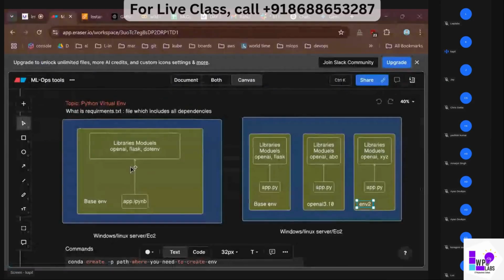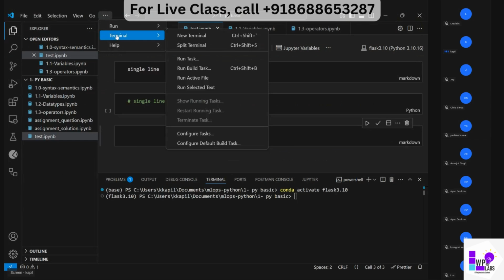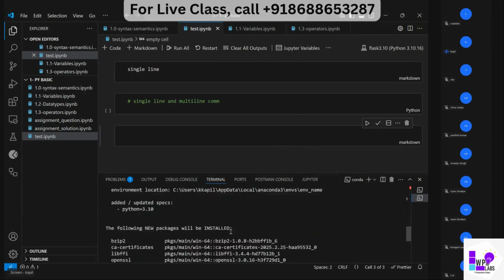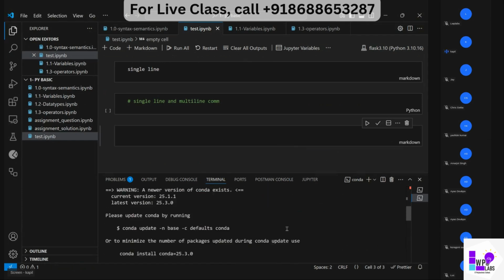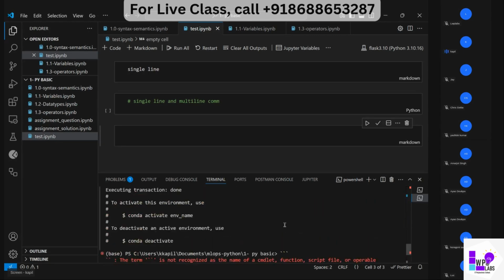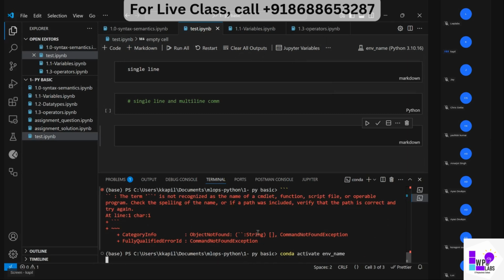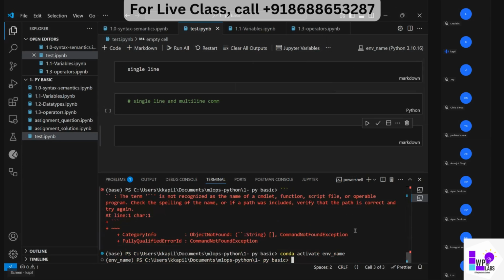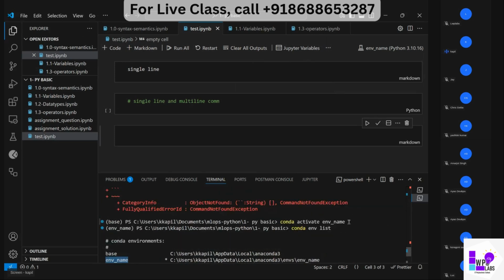MLOps Day 10 | Python Environments & Conda Commands 🐍 | From Zero to Hero by LWP Labs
In this session, we focus on creating Python environments and mastering the essential Conda commands to manage them effectively.
Learn how to set up isolated environments for your ML and MLOps projects, install packages safely, and keep your workflows reproducible.

📘 What You’ll Learn in This Video:
✅ How to create custom Python environments using Conda
✅ Activate and deactivate environments
✅ Install, update, and remove packages within environments
✅ Check environment dependencies and manage versions
✅ Best practices for environment management in ML projects

🎯 About the Series:
The LWP Labs From Zero to Hero program guides you to build a strong foundation in MLOps, Machine Learning, and AI Engineering.
From setup to deployment, each live class equips you with practical skills for real-world ML systems.